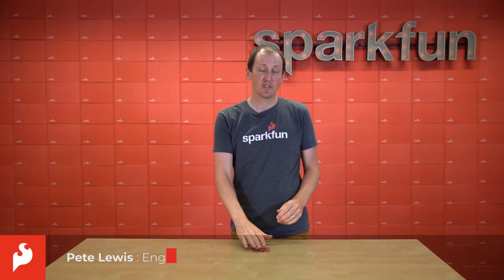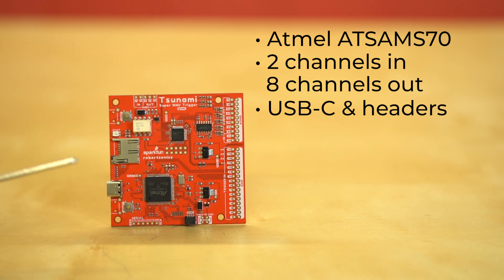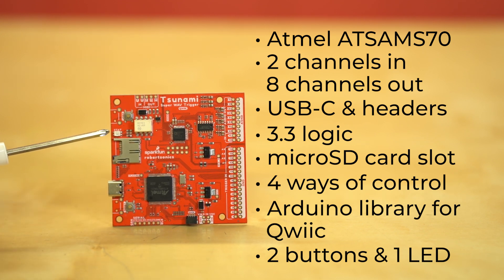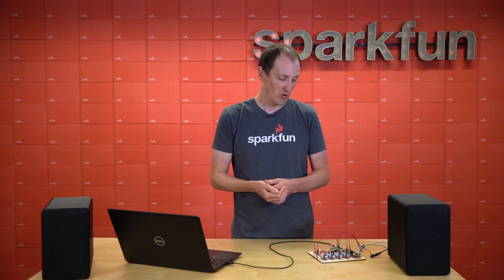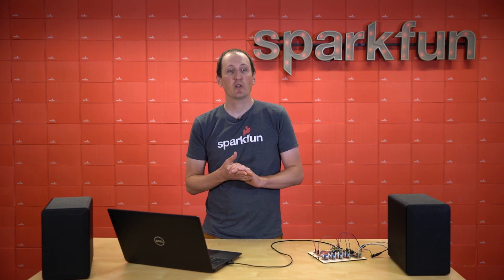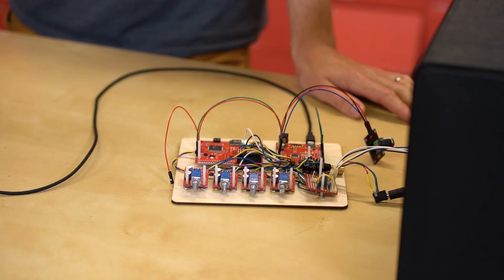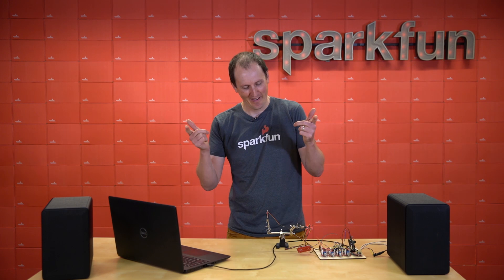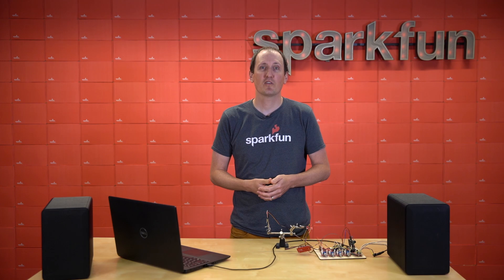Product Showcase: Tsunami Super WAV Trigger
Based on a new generation ARM Cortex M7, the Tsunami extends polyphony to 32 mono or 18 stereo simultaneous uncompressed 44.1kHz, 16-bit tracks. Each track can start, pause, resume, loop and stop independently, and can have its own volume setting, allowing you to create the perfect interactive mix of music, dialog and sound effects. The Tsunami also supports true seamless looping over an arbitrary track length.